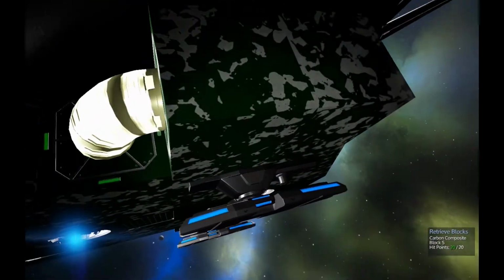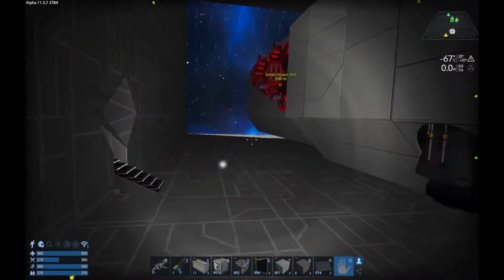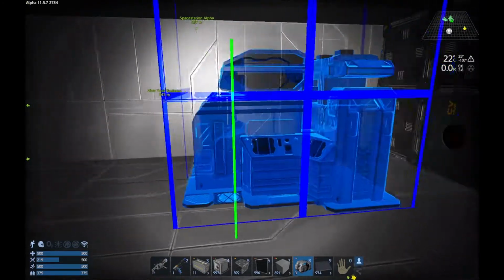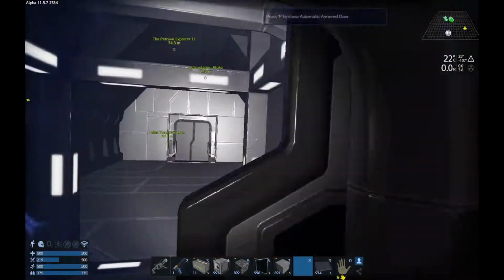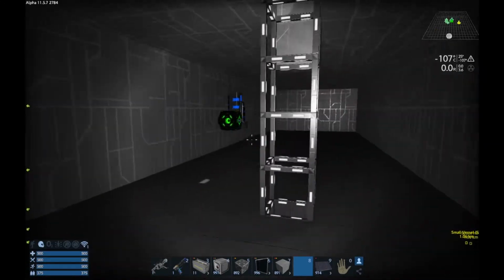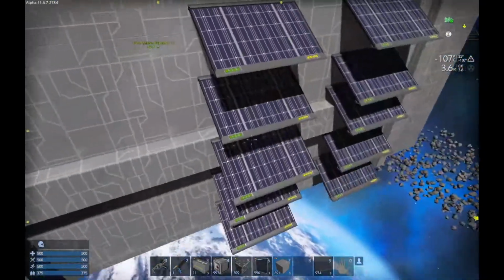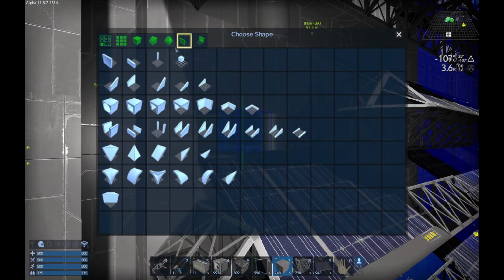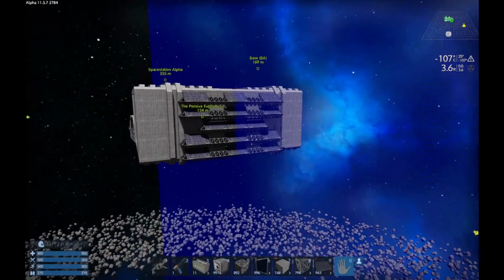Empyrion Alpha 11.5 - Creative #16 - Going Solar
More of an update with a small section of building. I show you my emergency ship, the current progress of the base and add some solar panels+texturing with blocks.